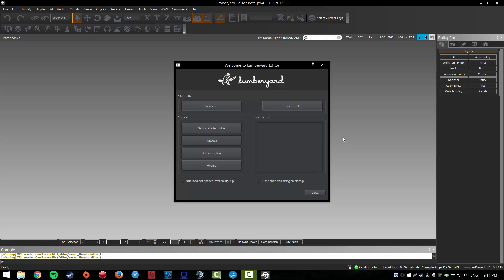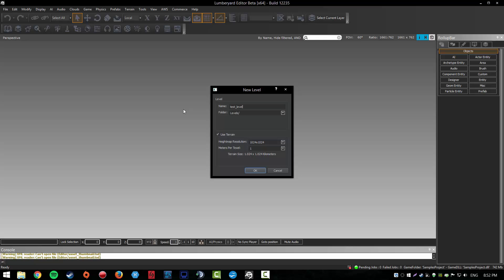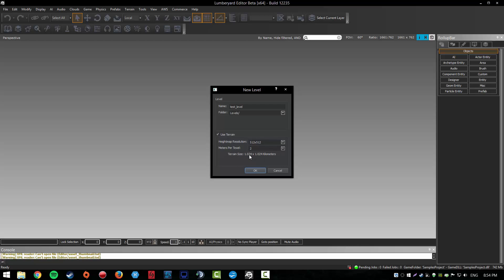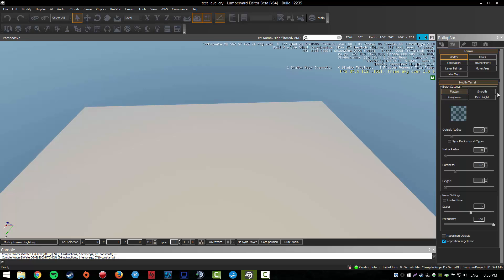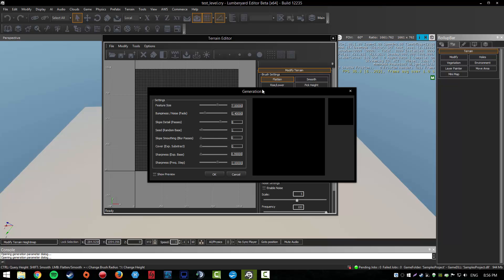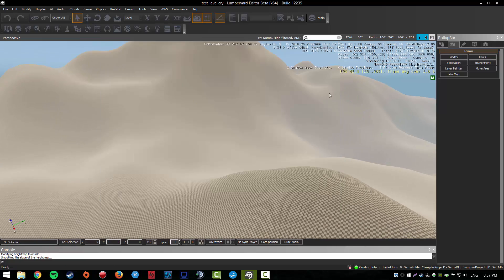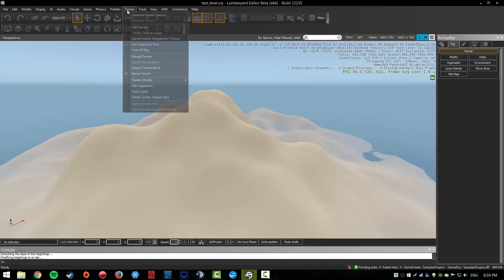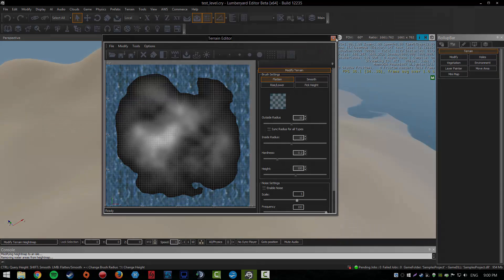Creating and Generating Terrain Lumberyard engine(your first map)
Some tags
creating lumberyard engine terrain map amazon generating generate aws make how to fix tutorial cryengine